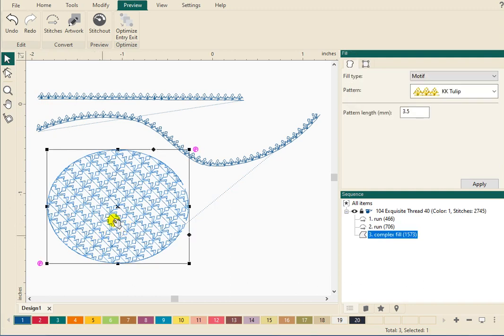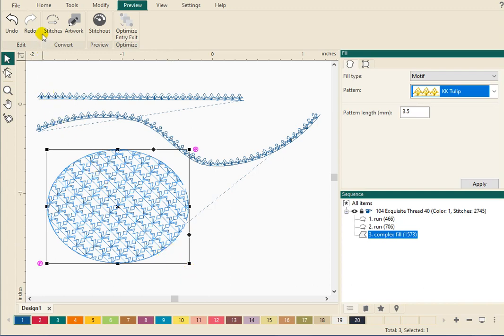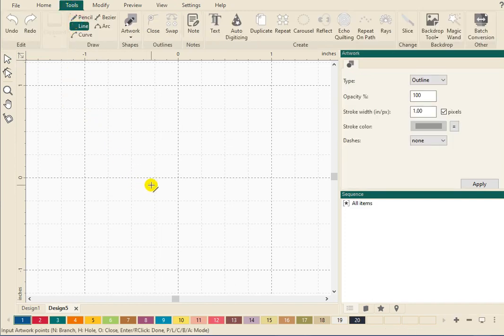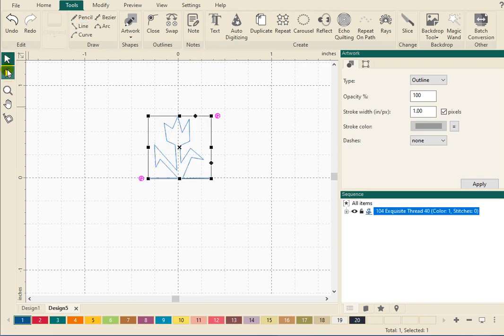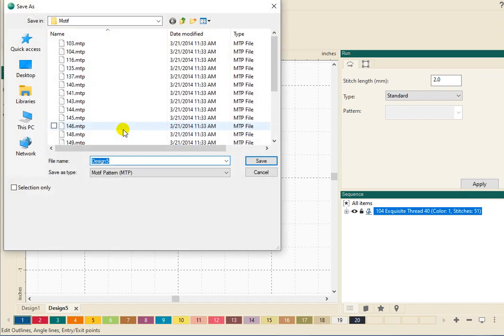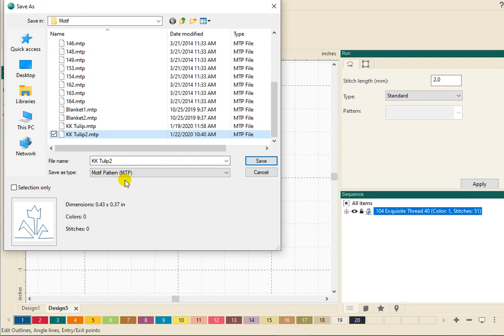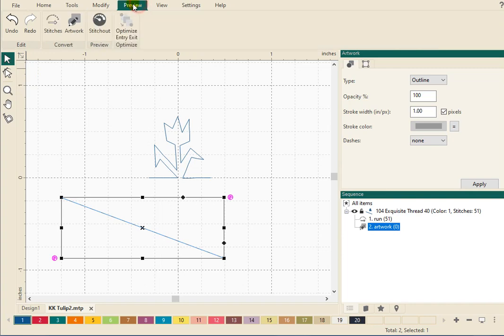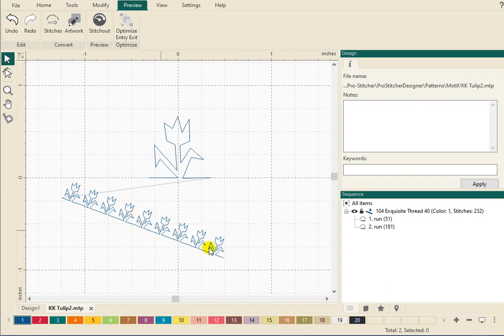Pro-Stitcher Designer Create Motifs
Be Creative!  Learn to create and save your own motif designs!
Want to learn more?  See my new Lesson Guide for Pro-Stitcher Designer and recorded Class on my website, available 24/7.

or join the Groups.io message boards - Digital Quilting Bee